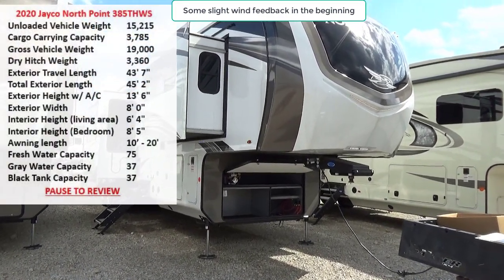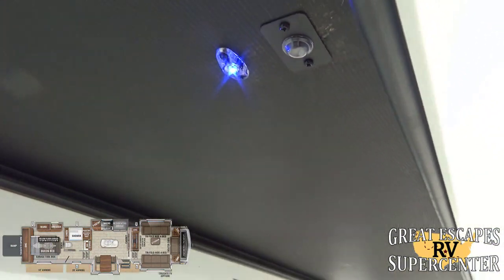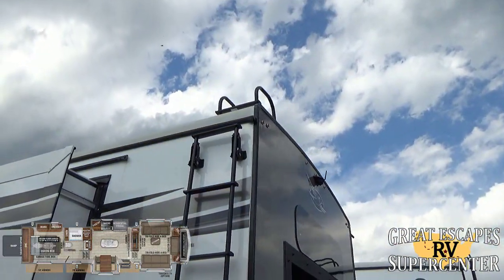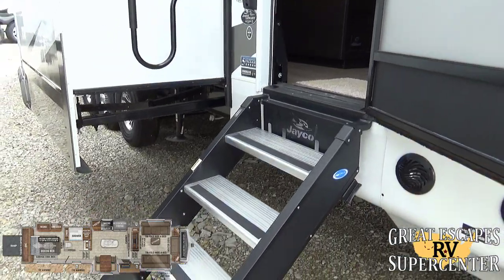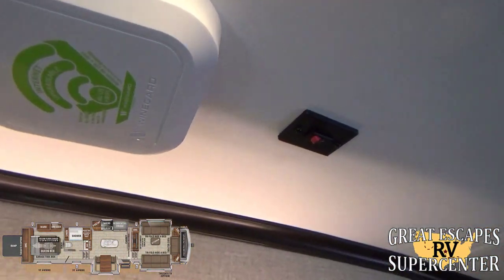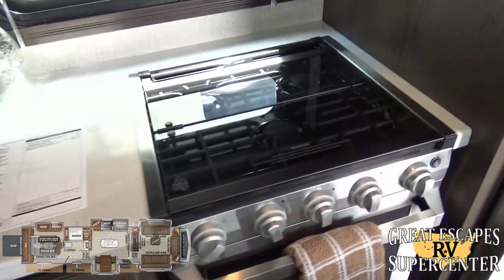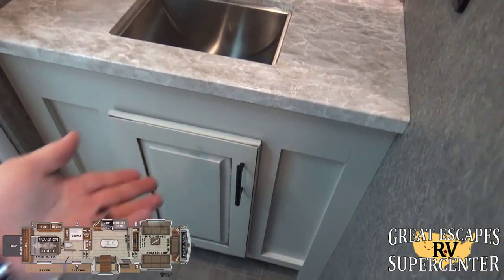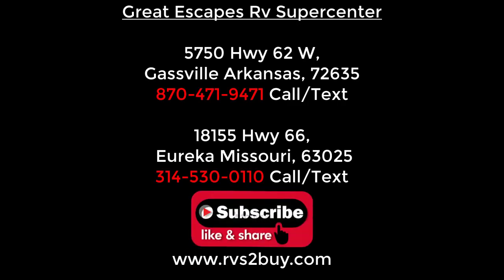2020 Jayco North Point 385THWS